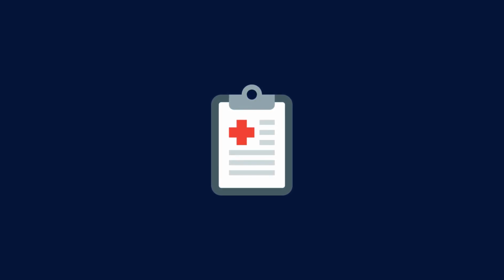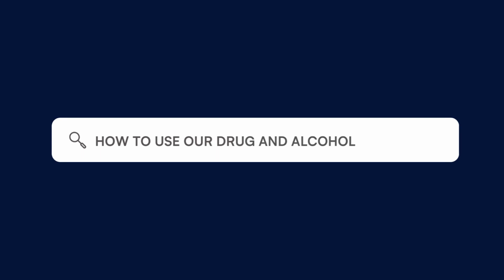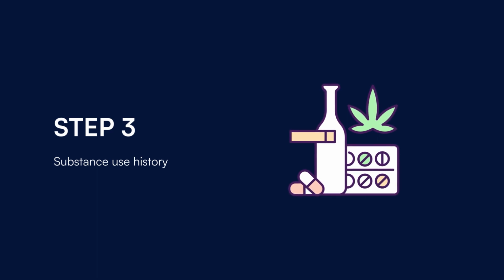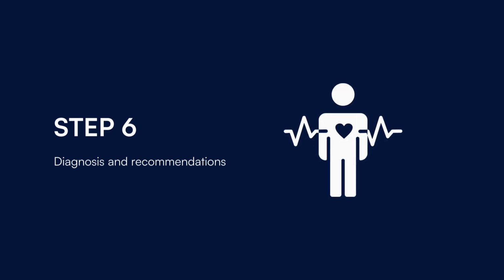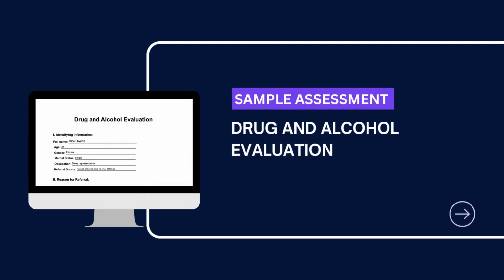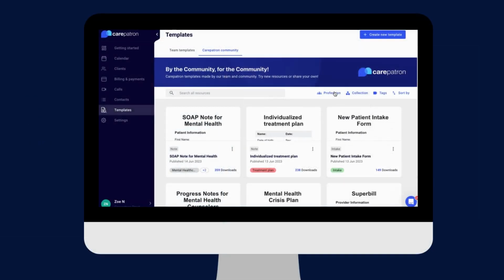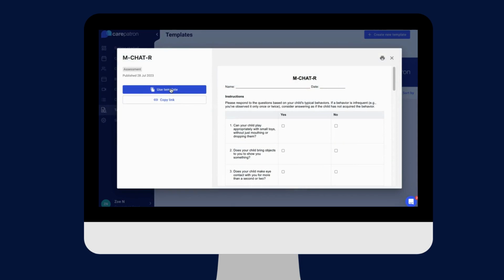Drug and Alcohol Evaluation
Gain insights into the crucial role of Drug and Alcohol Evaluations in identifying substance abuse problems.

Intro 0:00
What is the Drug and Alcohol Evaluation? 0:06
How to use the Drug and Alcohol Evaluation 0:58
Carepatron 1:51